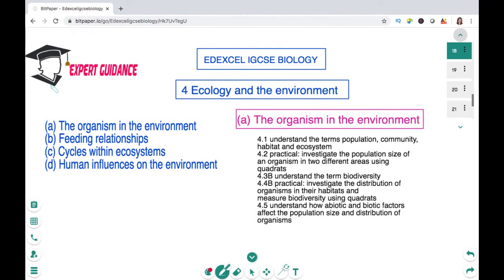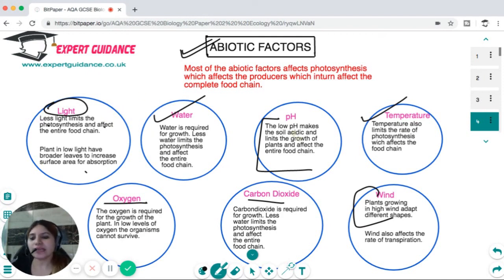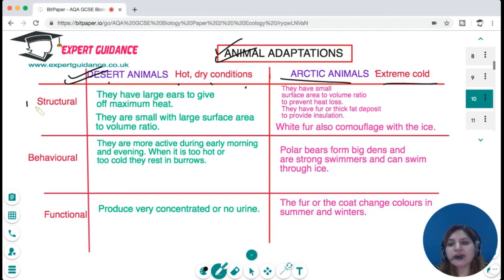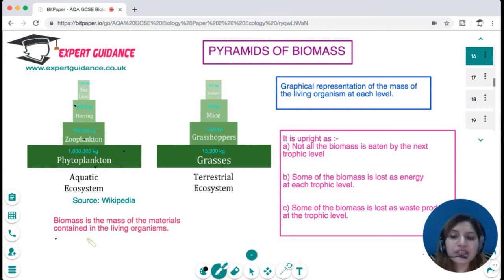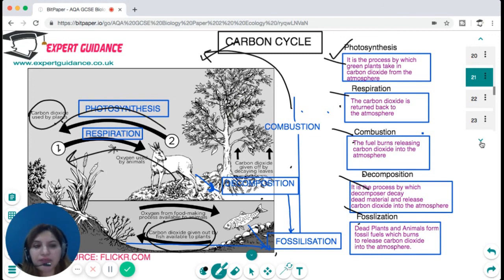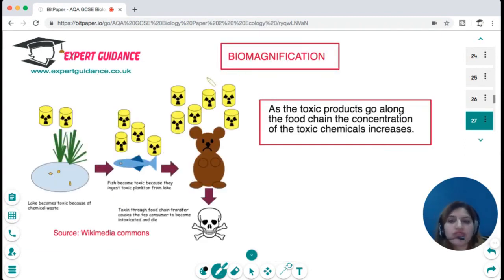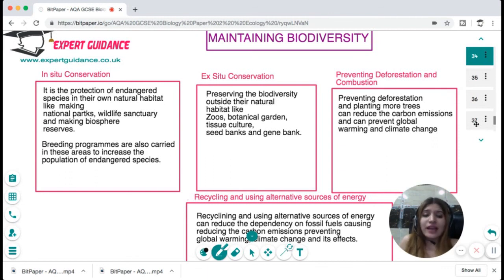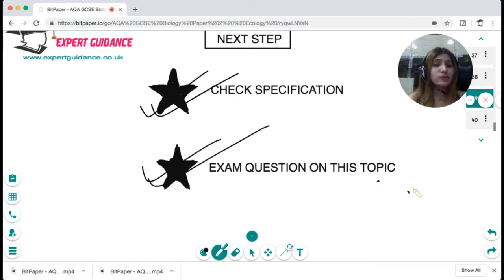ICGSE EDEXCEL biology Ecology And Environment Complete Revision Summary igcse edexcel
Ecology And The Environment

Communities
Abiotic Factor
Biotic Factor
Adaptations
Carbon Cycle
Waste Cycle
Climate Change
Biodiversity
Waste Management
Land Use
Deforestation
Global Warming
Food Chain
Pyramids
Food Production

 References:
 BBC Bitesize
 AQA GCSE Science Kerboodle textbook
 Wikipedia
 Wikimedia Commons
 Image Source:
 Wikipedia
Wikimedia Commons
 Flickr
 Pixabay